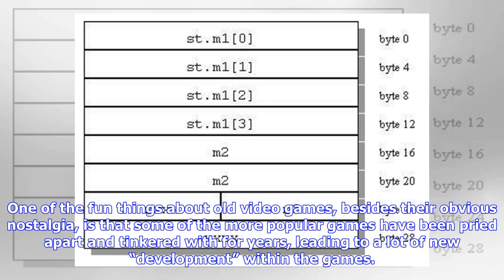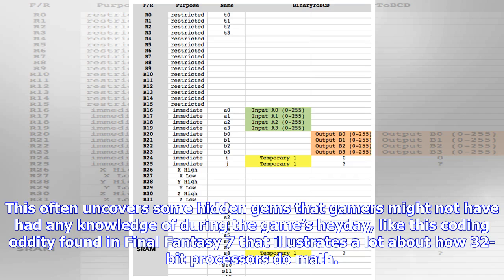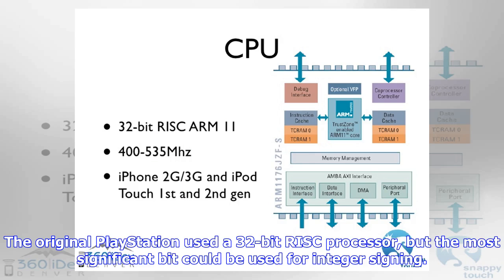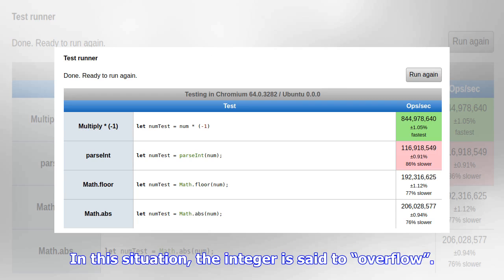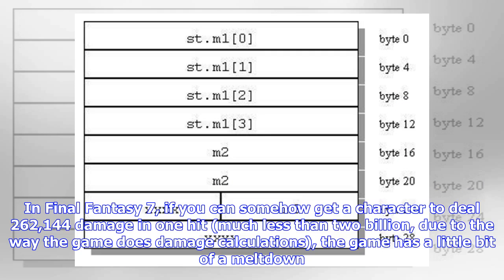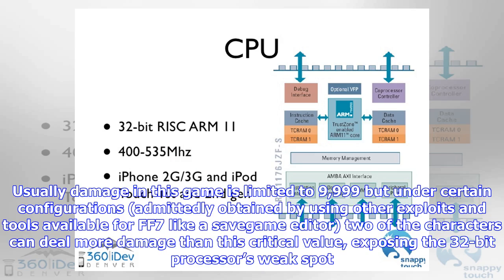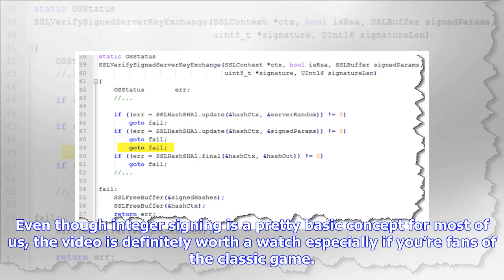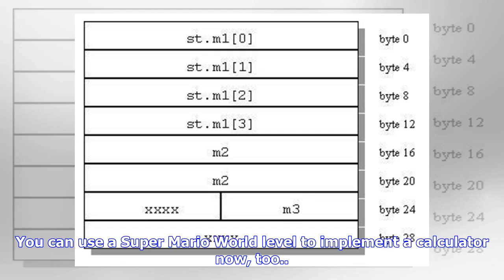Final Fantasy Exploit Teaches 32-bit Integer Math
One of the fun things about old video games, besides their obvious nostalgia, is that some of the more popular games have been pried apart and tinkered with for years, leading to a lot of new “development” within the games. This often uncovers some hidden gems that gamers might not have had any knowledge of during the game’s heyday, like this coding oddity found in Final Fantasy 7 that illustrates a lot about how 32-bit processors do math. The original PlayStation used a 32-bit RISC processor, b...